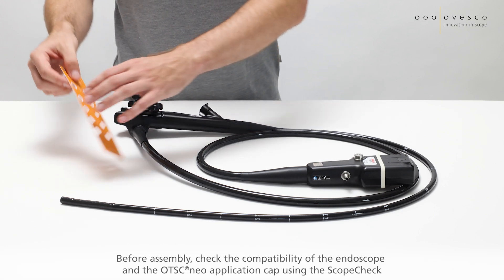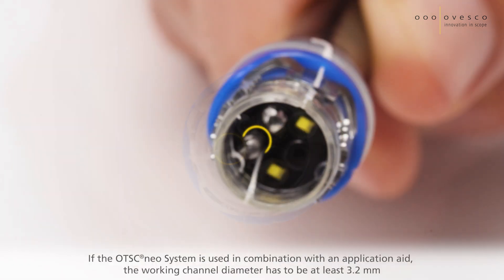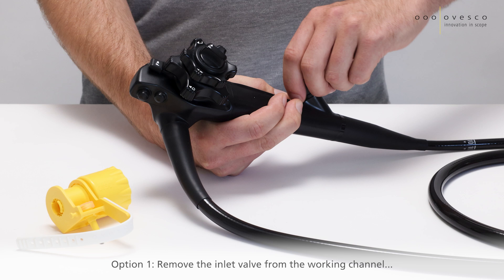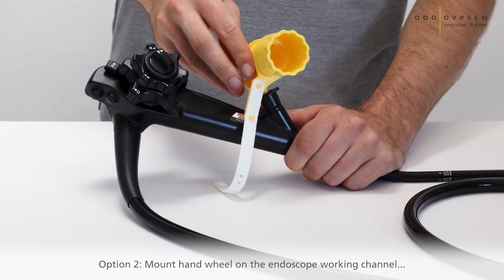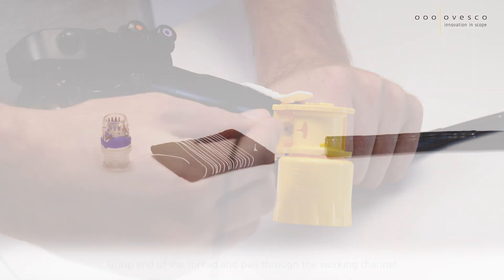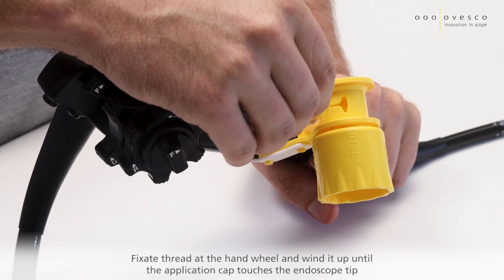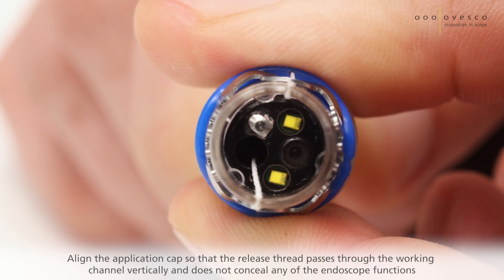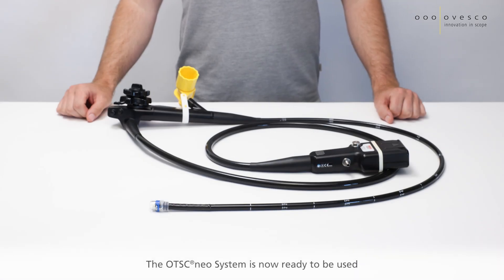OTSC®neo System | Assembly video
Instructions for correct assembly of the OTSC®neo System.